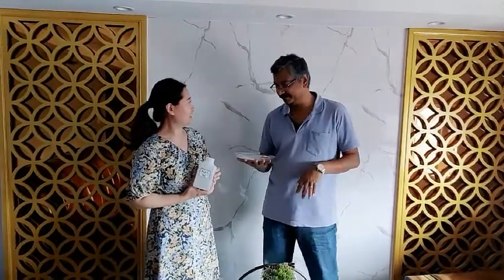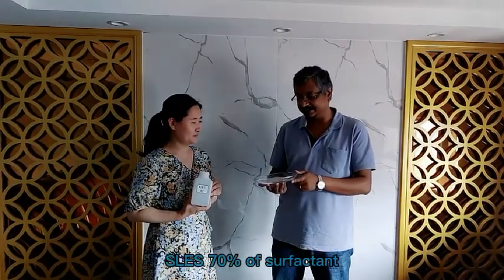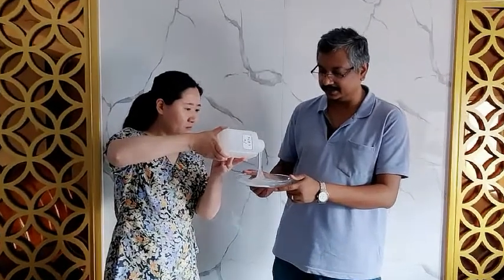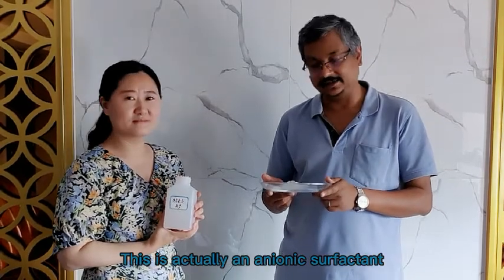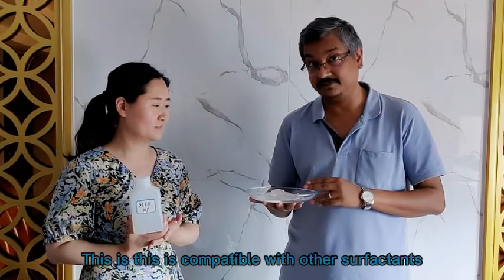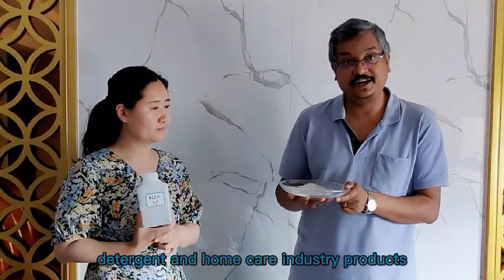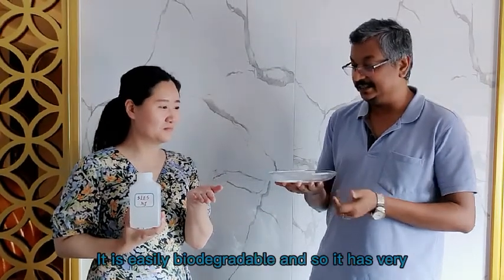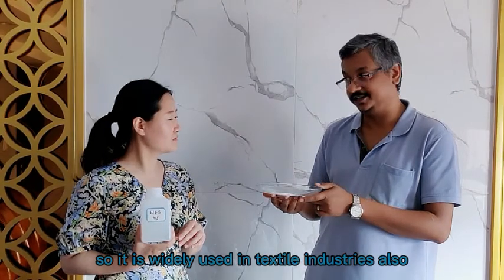SLES 70%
product display

SLES 70% is an anionic surfactant. It is water soluble.It is widely used in many personal care and home care products like Shampoo, Bubble Bath, Shower Gel, Face Wash, Dish Wash, Liquid Detergent and Hand Wash. It is also used in the printing and dyeing industry, petroleum and leather industry as lubricant, dyeing agent, cleanser, foaming agent and degreasing agent. Tianjin Jiahengyuan (Abbreviated as JHY) is a comprehensive industrial enterprise integrating production, logistics and export trade. We have more than 20 years of professional production experience and nearly 10 years of export experience. JHY produces Surfactant (including SLES, SLS, LABSA, AOS, ALES, AES, CAB, CDEA) in strict accordance with the National Standard, with a supply capacity of more than 120,000 tons per year, and the exported products obtained third-party certification etc.